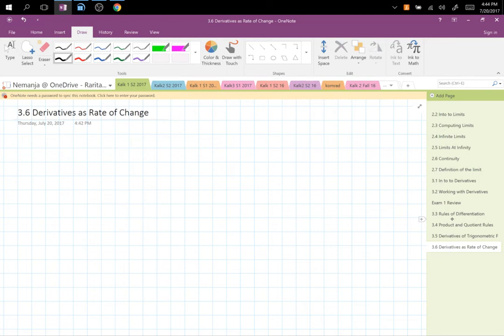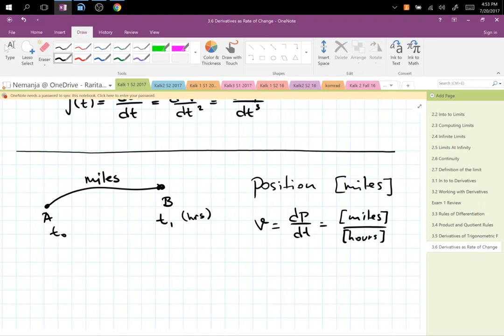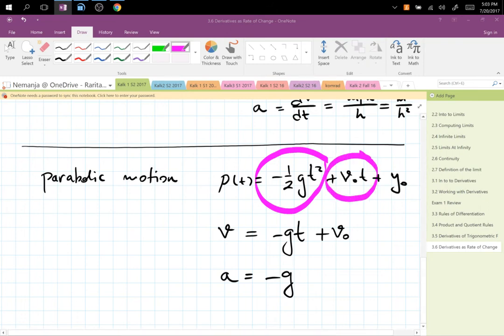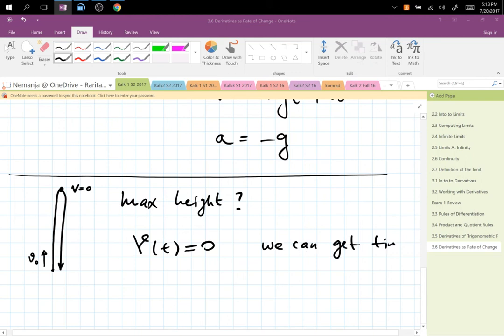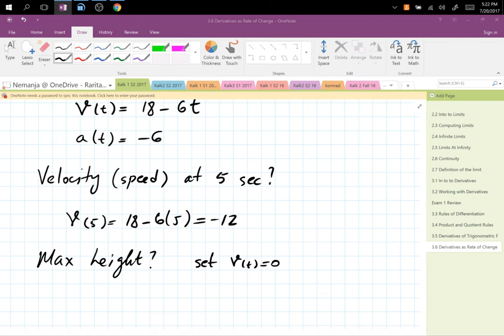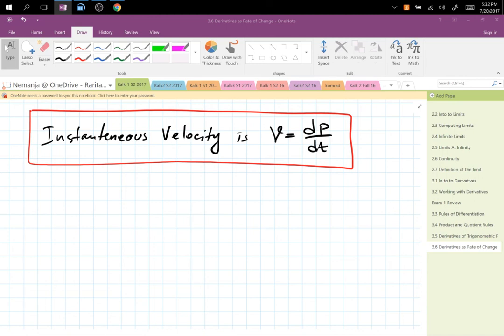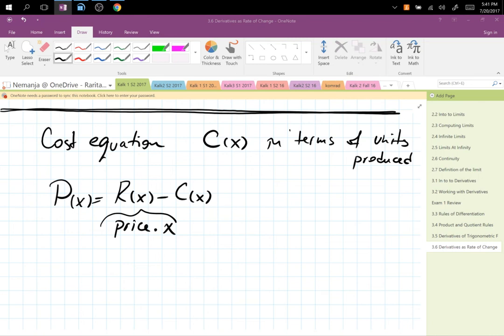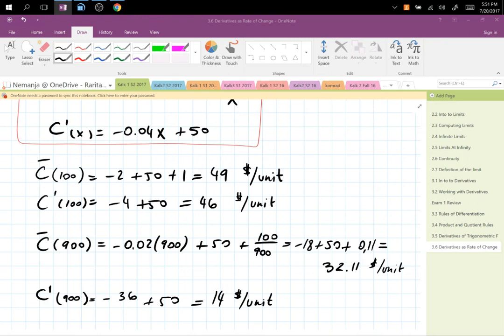Nik's Live Calculus Stream (Calculus1 3.6 Derivatives as Rates of Change)